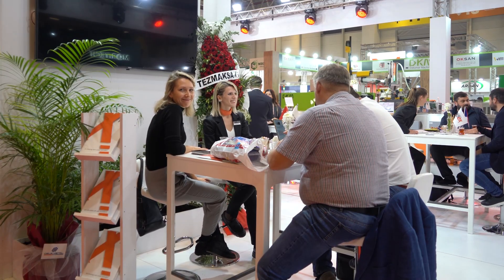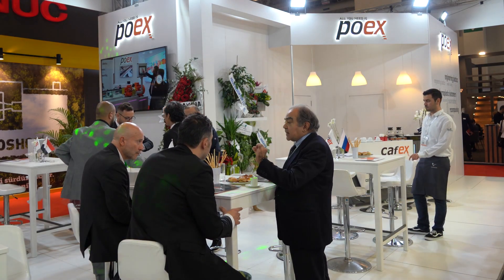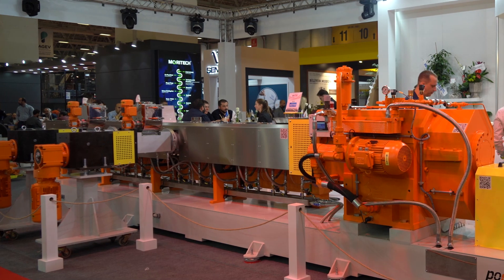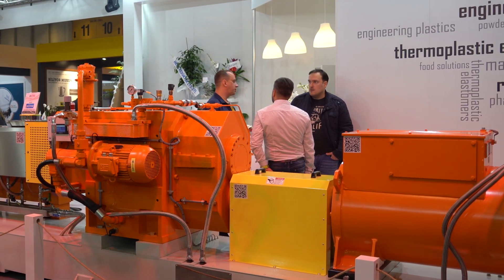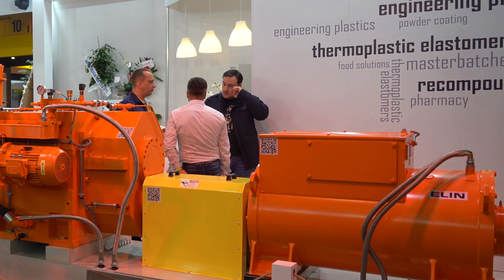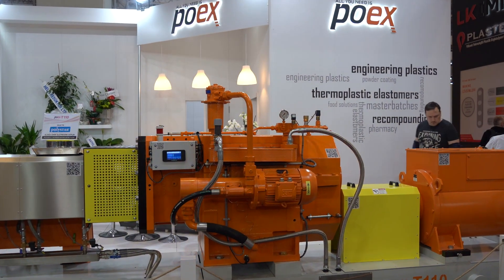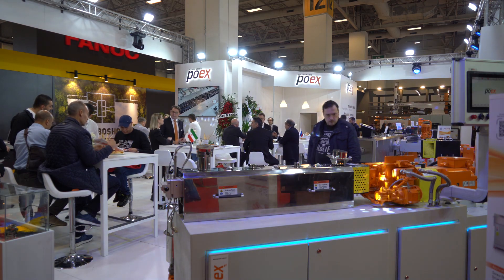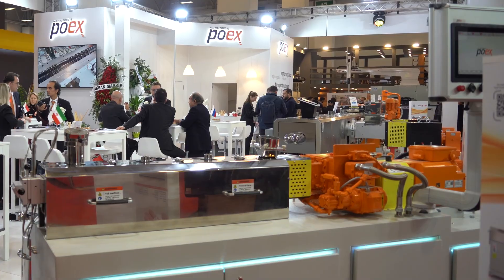Poex at PlastEurasia Istanbul 2022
Mukaddes Yelken, Project Coordinator at the Turkish company Polimer Teknik, talks about the development projects currently being developed in the Turkish market.
One of the innovations was the new poex T110 co-rotating twin-screw extruder, which was presented at Plast Eurasia Istanbul 2022. poex T110 responds to the increasing capacity needs in the compound industry in parallel with the growth of local and global plastics markets, also promises to reduce unit production costs with its high capacity.